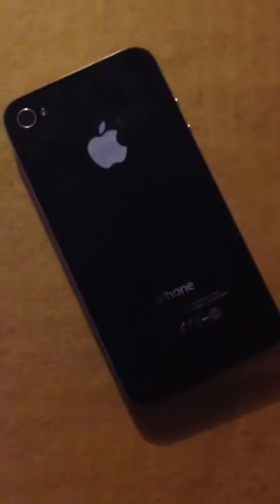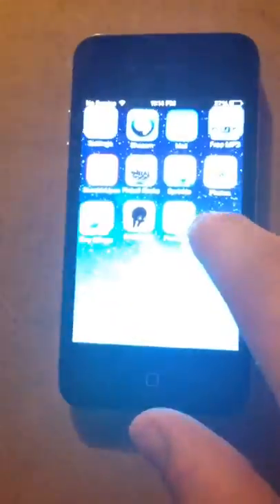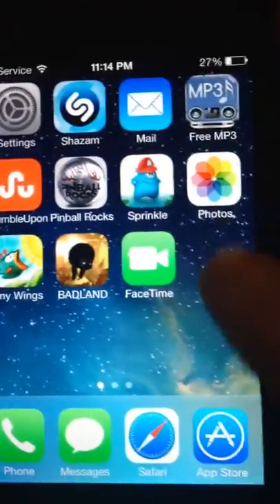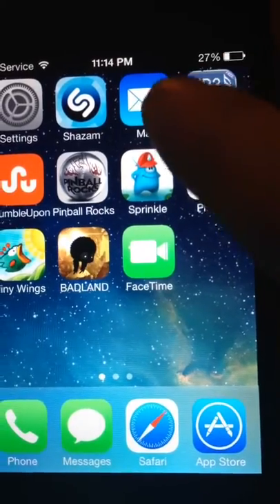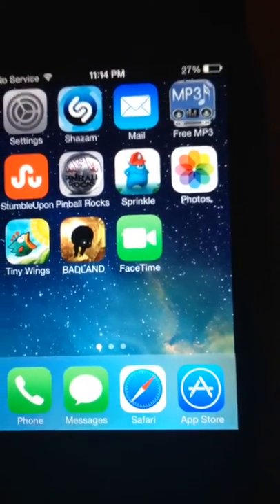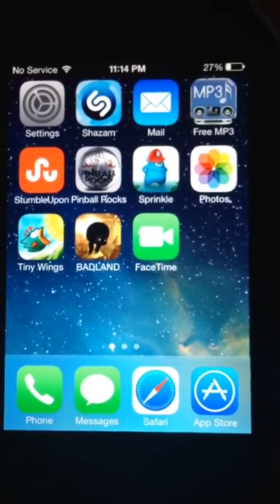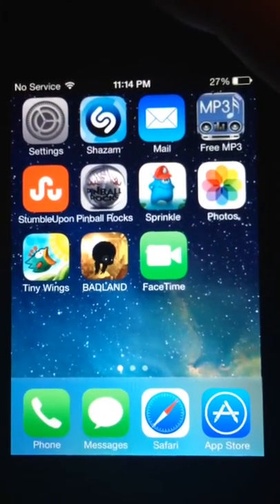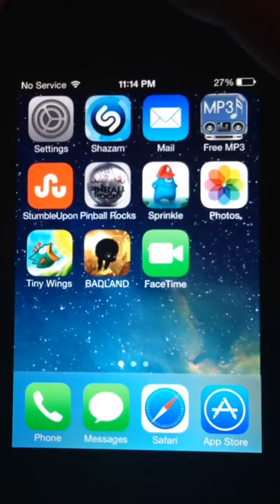iPhone 4 review part 2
@imaflork ~ twitter
Ima-flork.blogspot.com ~ blog